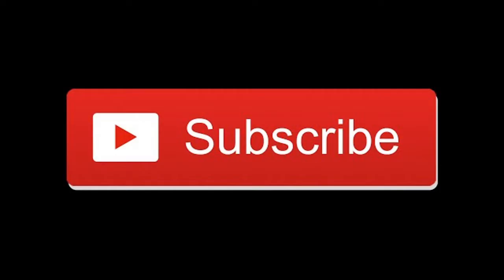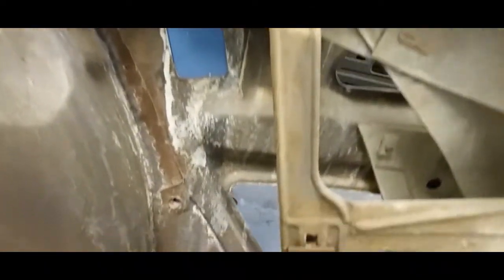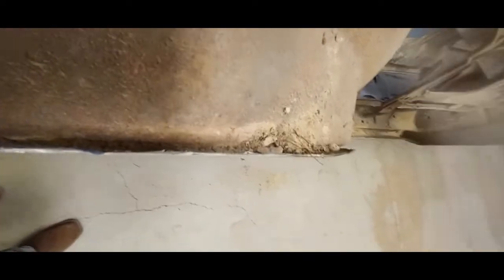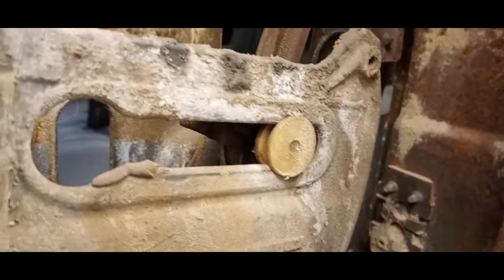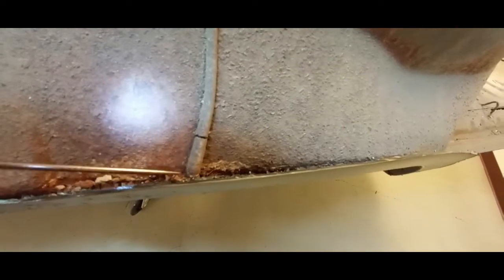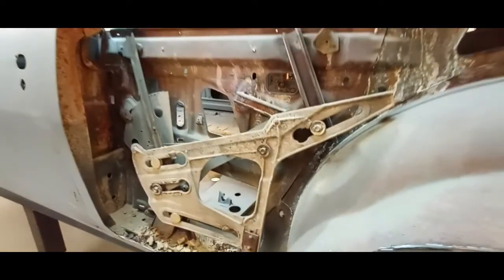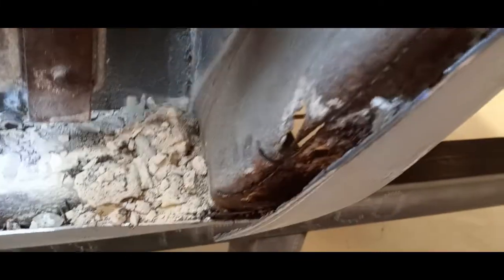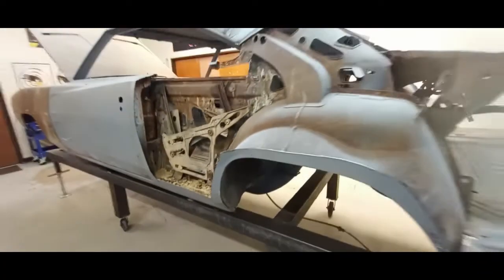Why you NEVER use DUSTLESS BLASTING on your restoration project !!! - DIY Auto Restoration